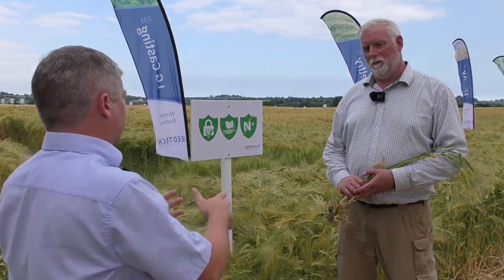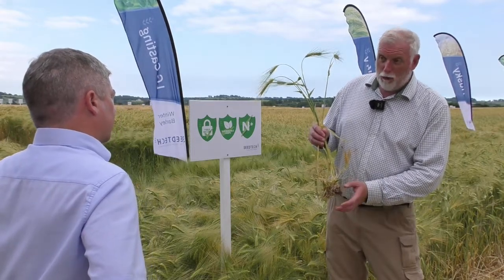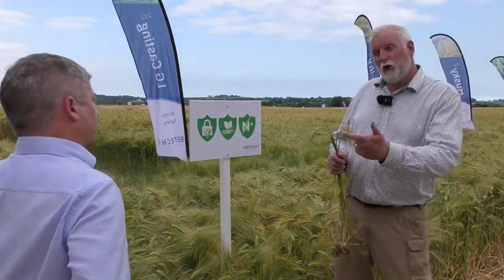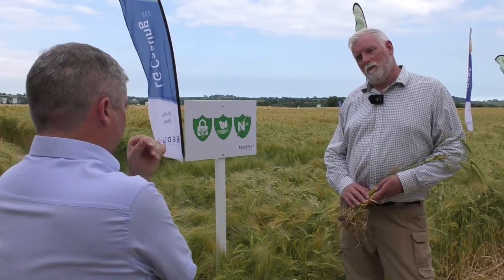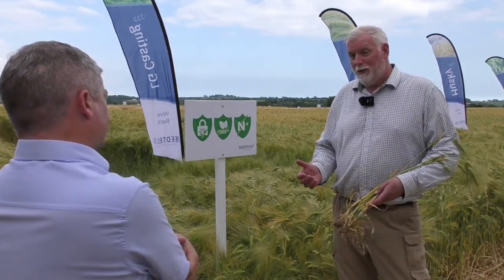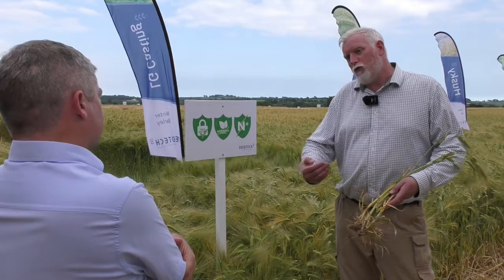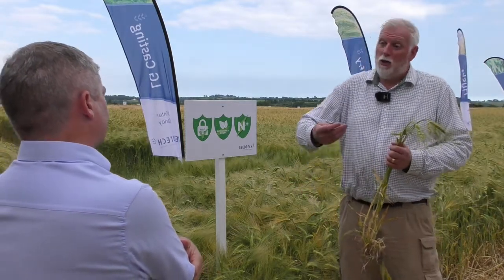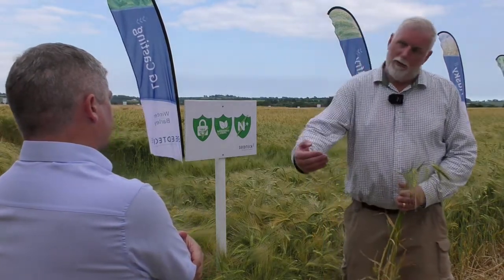2. Unlocking the benefits of varieties traits by managing nutrients in the soil with Neil Fuller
Neil discusses how to unlock the benefits in the traits of varieties we sow by managing the nutrients in the soil. This supports the root system, canopy building and disease resistance, allowing us to build for secure yield, resilience and performance.